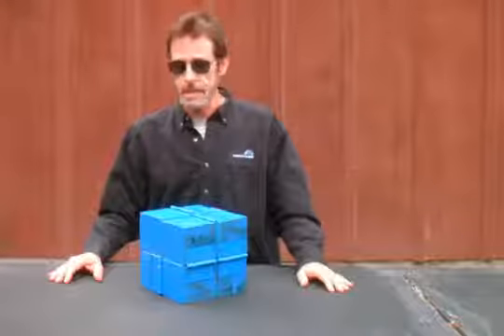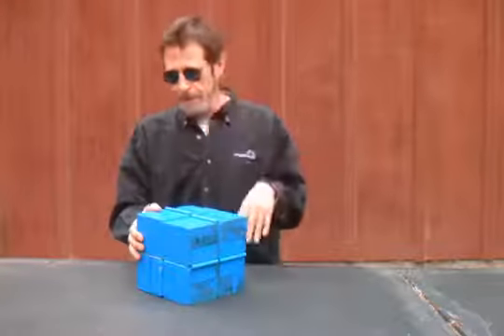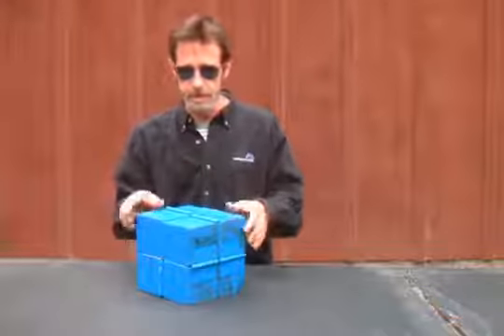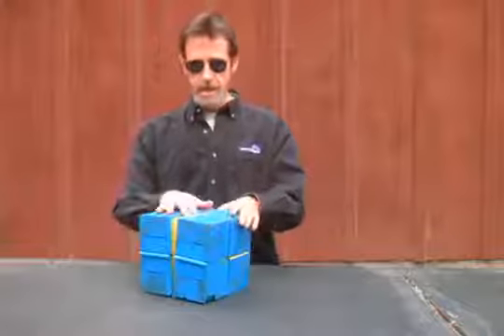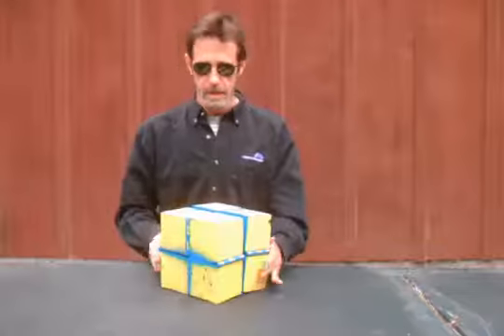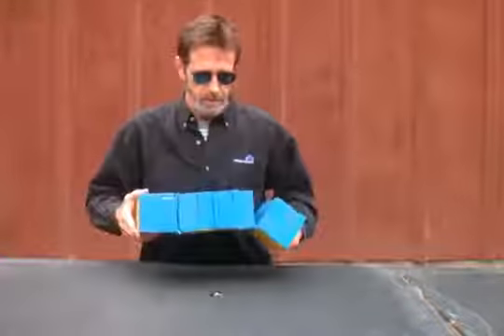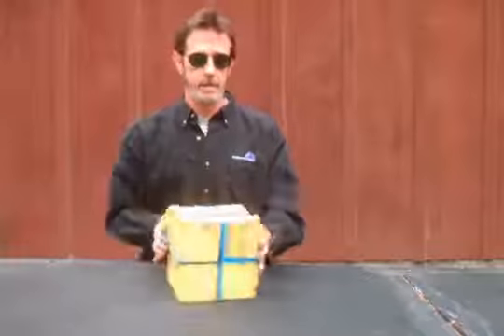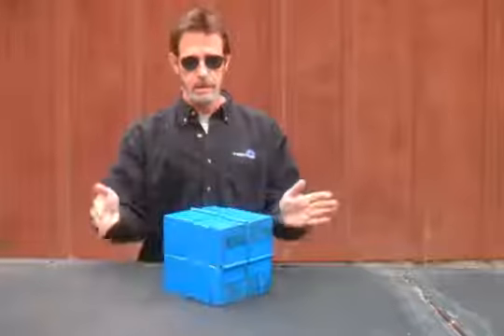Folding Cube 3.2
A large version of my Folding Cube sculpture.